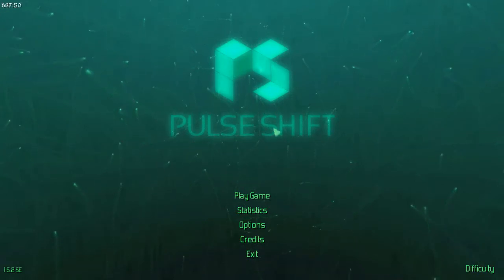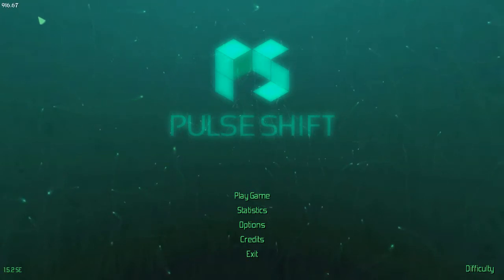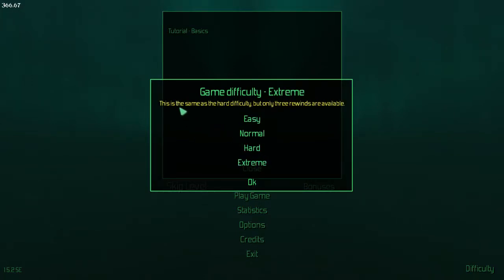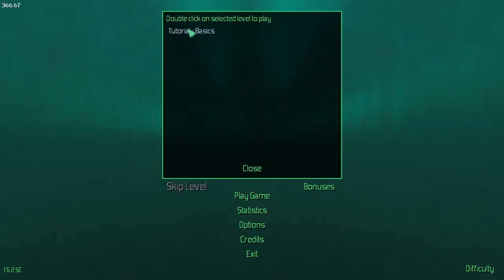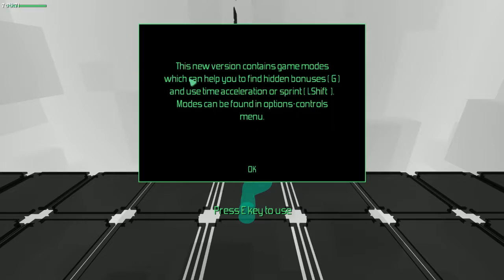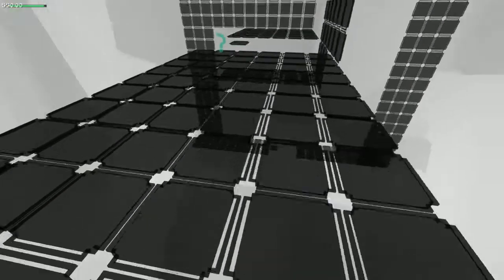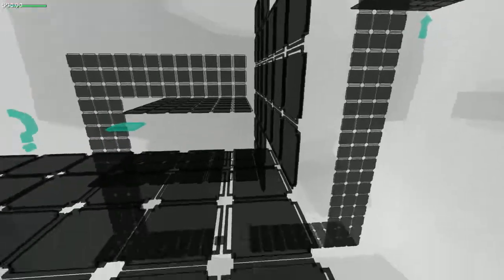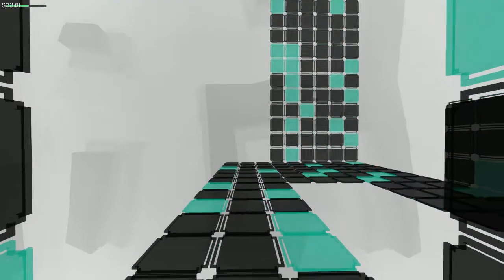Keywii Tries Pulse Shift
Pulse Shift is a dimensional-thinking lateral puzzle game.

I love a good puzzle game as much as the next youtube (that's a lie, they mostly hate puzzles while I adore them) but this game, while filling my need to solve problems, sort of... fell flat a bit.

The controls are a bit clunky, the implementation of them sort of being odd. And strangely enough, it's more intensive than most of the games I play, meaning it's not optimized as a game at ALL.

So while I enjoyed the time I had with it, I can see it kind of wearing thin in the later levels when the puzzles actually get difficult.

Not a bad game by any stretch of the imagination, but if you skipped it then you wouldn't be missing much *shurg*